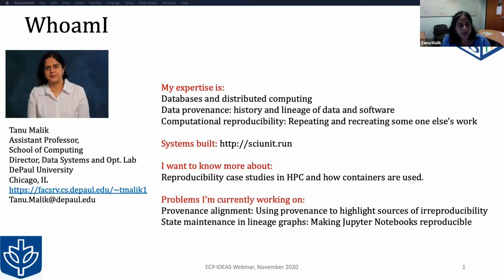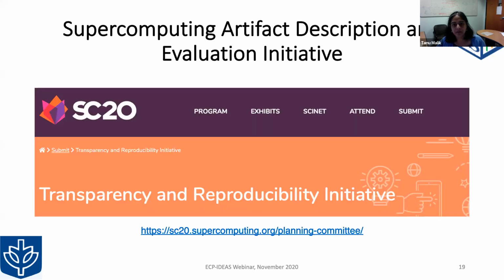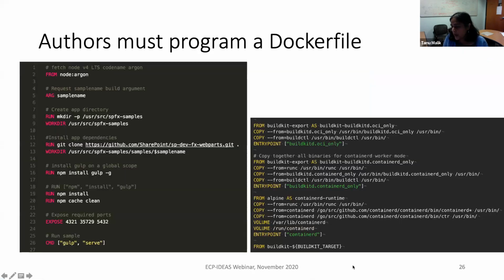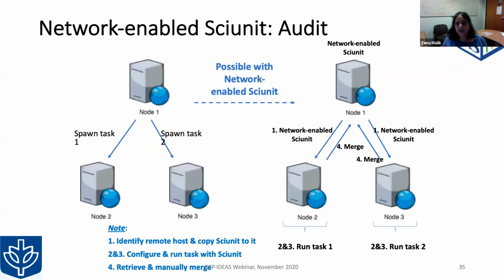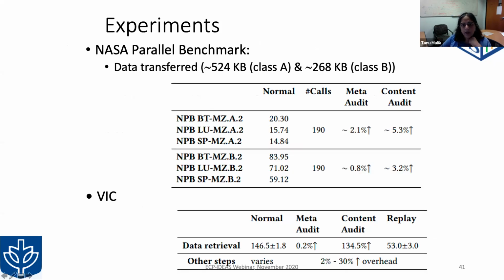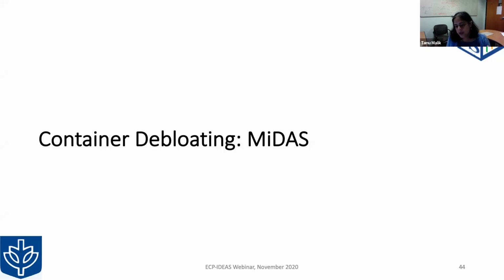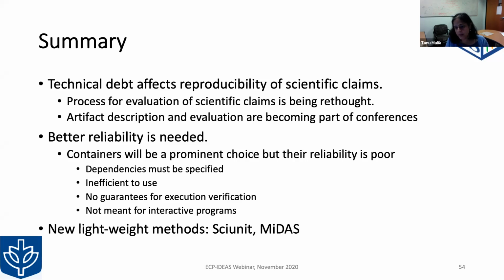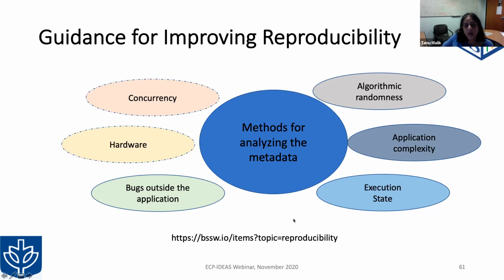IDEAS-ECP Webinar: Reducing Technical Debt with Reproducible Containers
The webinar discusses the concept of technical debt, which can make experiments difficult to reproduce. Focusing on scientific software, the webinar introduces isolation in containers as a powerful mechanism for reducing software portability debt, and shows results of use of reproducible containers on domain science and HPC applications.